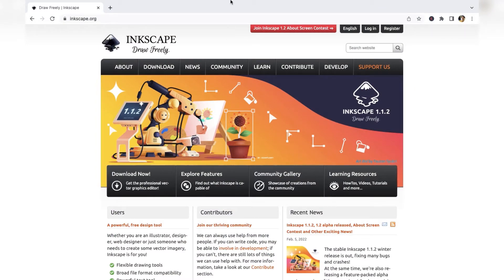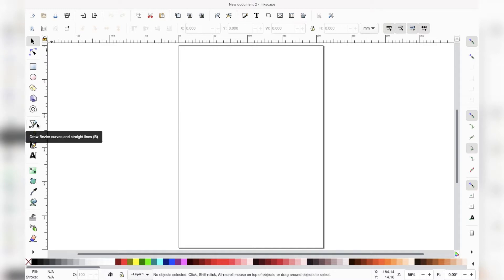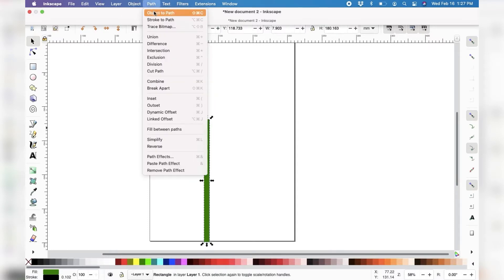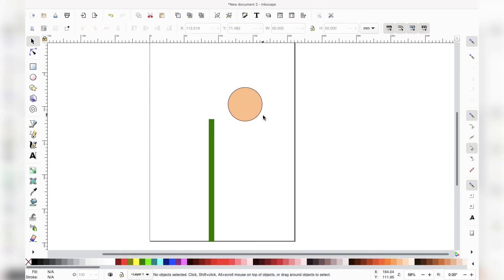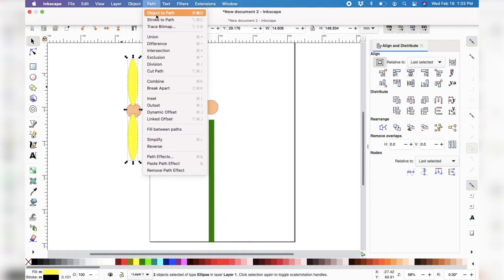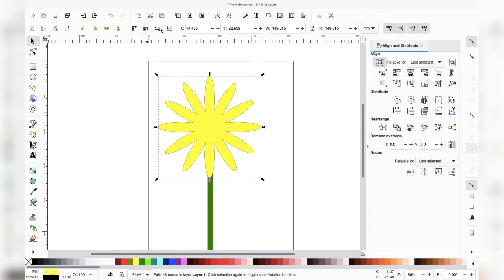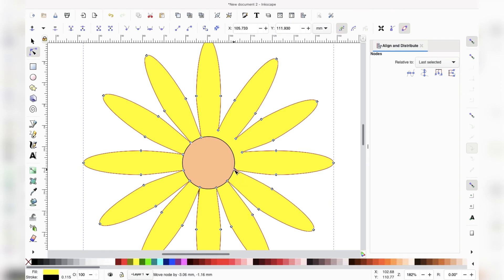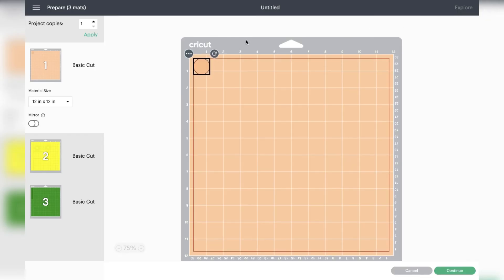Inkscape 101: How to Create Shapes | Inkscape SVG Tutorial for Cricut | Inkscape for Beginners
Inkscape for Beginners - Lesson 1.5! Let's create some shapes!
This will show you how to make a rectangle, square, circle, and oval. Change them into nodes to create a basic flower that you can cut on Cricut. This will be the first in a series of Inkscape for Beginners.

Download Inkscape for FREE here: inkscape.org